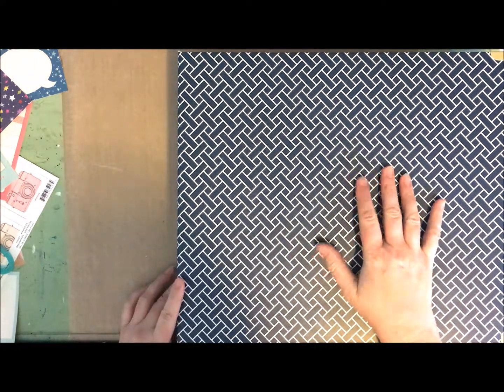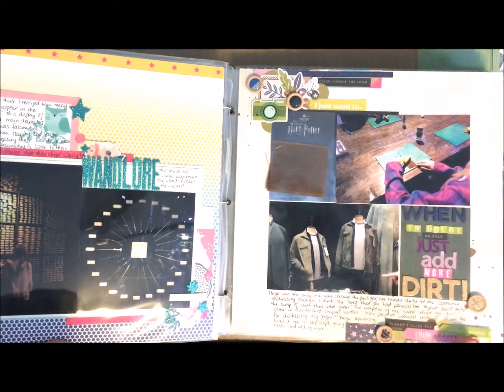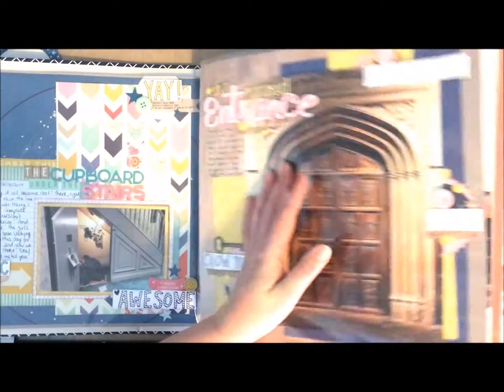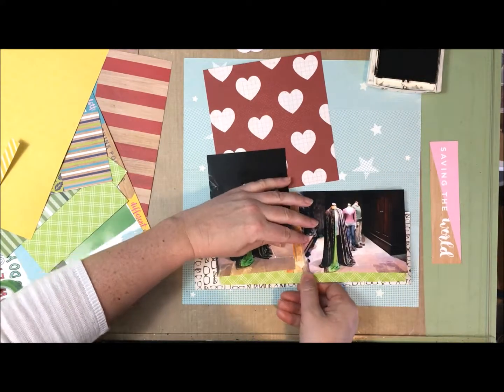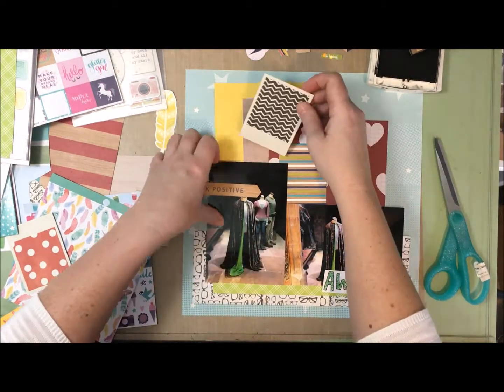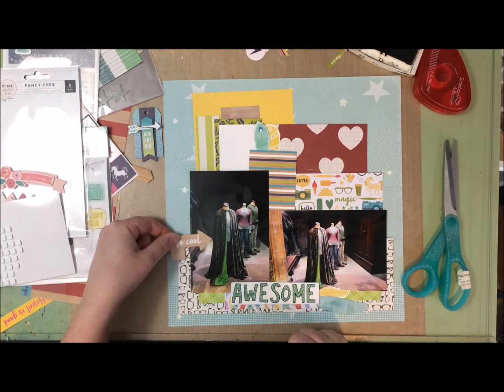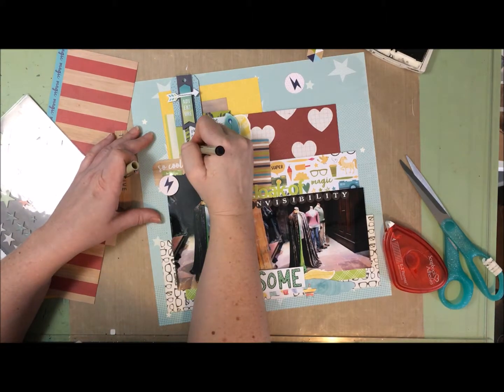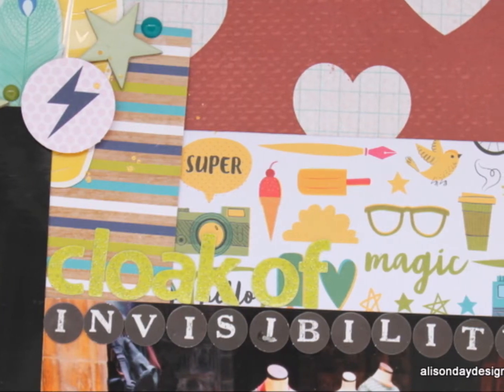LOAD218 Day25 - Adding An Optical Element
When making layouts about Harry Potter, the easiest optical element to add are glasses so that's what I did for today's LOAD218 adventure!